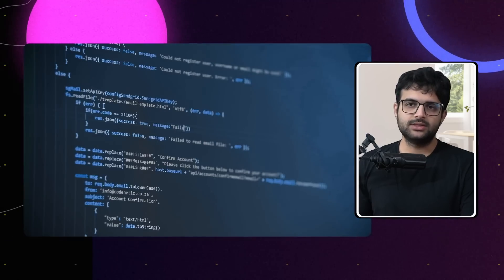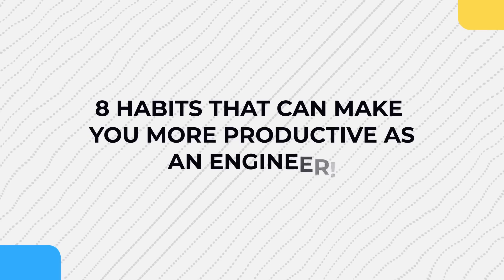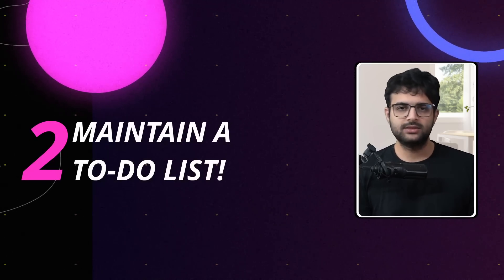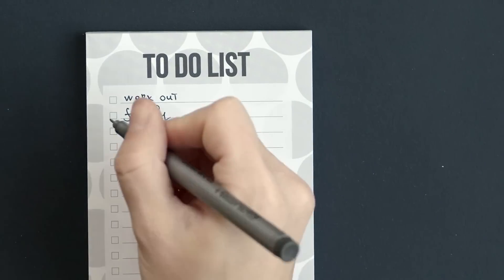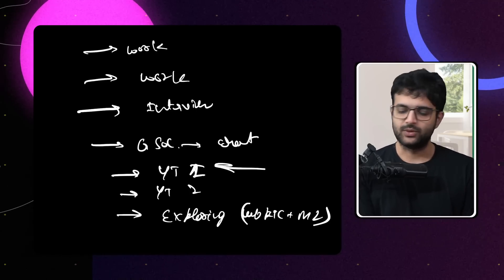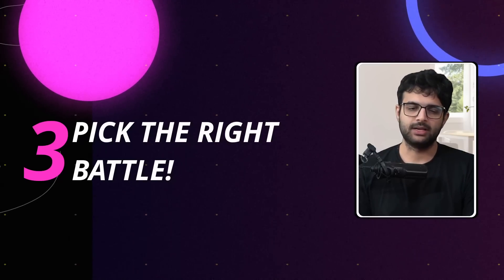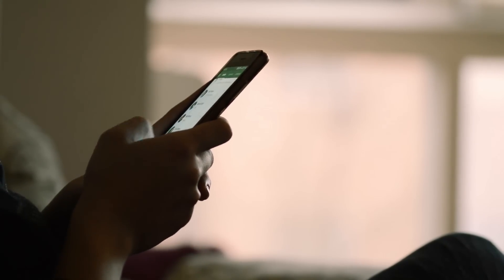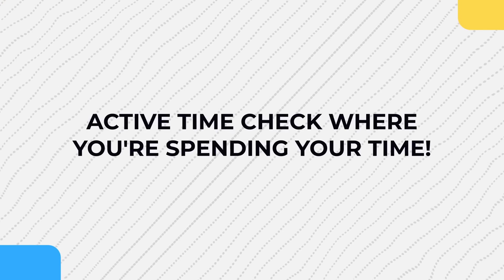8 Habits of Highly Productive Programmers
As someone who oftentimes struggles to stay focused & productive, I'm constantly trying new things to combat that struggle. Well when it comes to coding, I've finally found something that works for me!

In this video, I want to lay out why I feel this works for me, and how I'm able to accomplish it. Enjoy!

00:00 - Introduction
00:25 - #1 Stashing Work over Weekends
01:10 - #2 Maintain a To-Do list
02:20 - #3 Pick the Right Battle
03:04 - #4 Time check yourself
03:48 - #5 Caffeine
04:15 - #6 Become Challenging
05:13 - #7 Lifestyle Changes
06:25 - Bye Bye